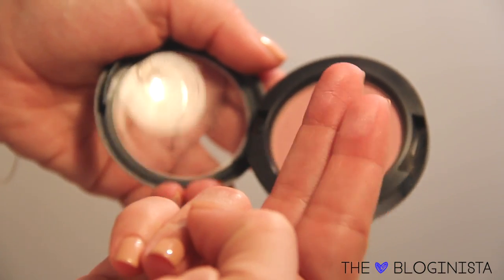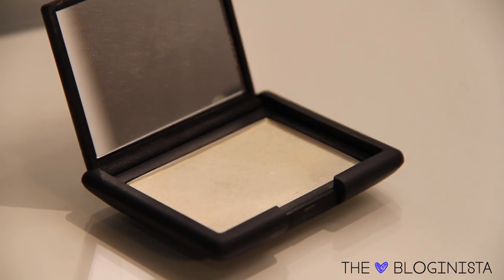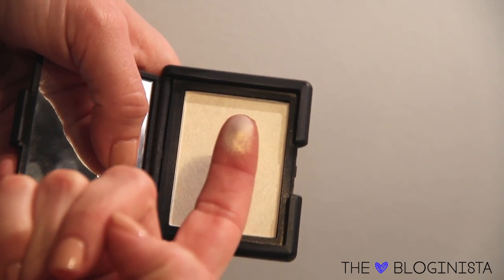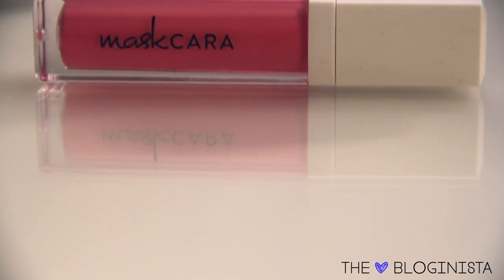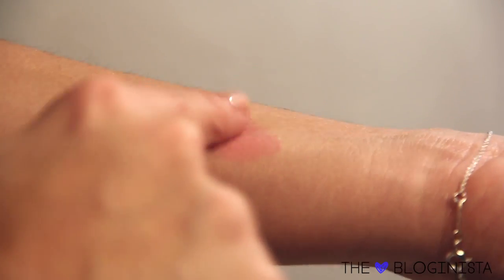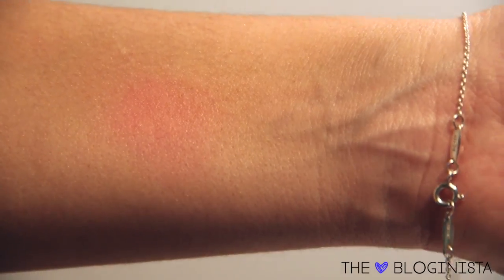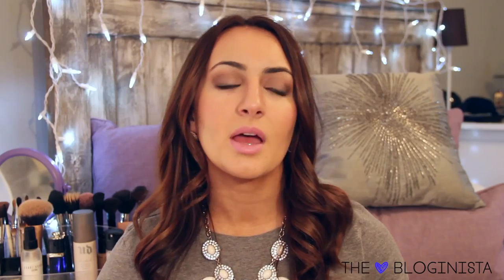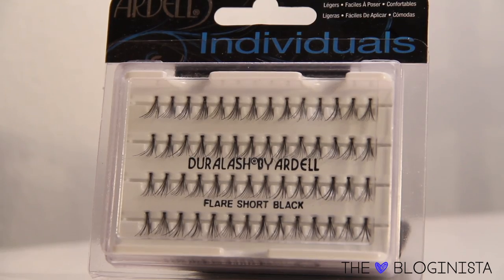January 2014 Beauty Favorites!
Products mentioned:
MAC Well Dressed blush
NARS Albatross
Maskcara blush in "Shortcake"
Josie Maran Argan tinted moisturizer
Guerlain Terracotta spray bronzer
MAC lip liner in "Shock Value"
Ardell individual lashes (flare short black)